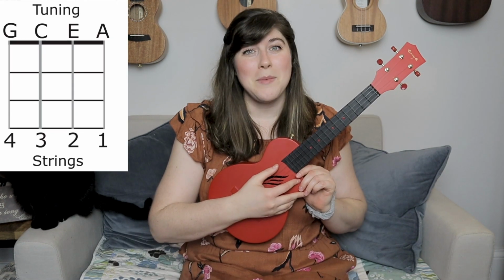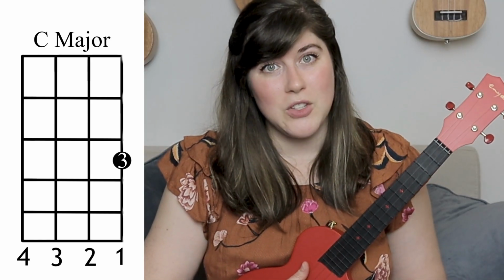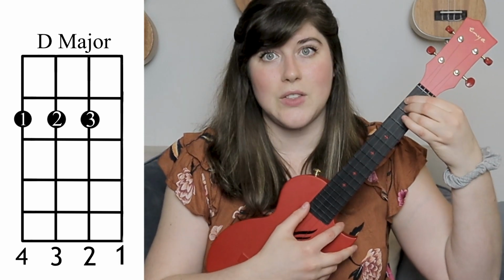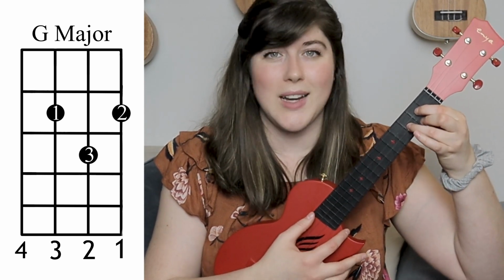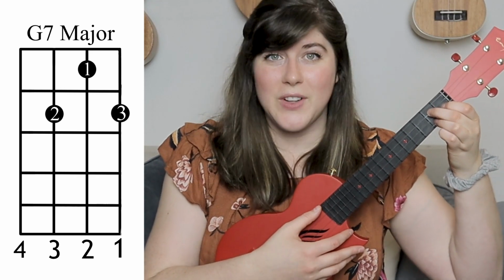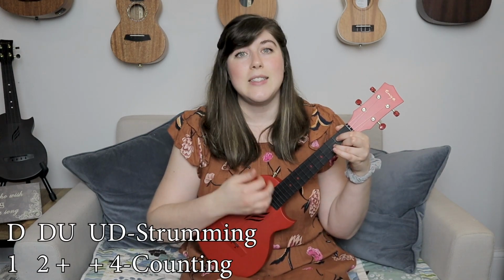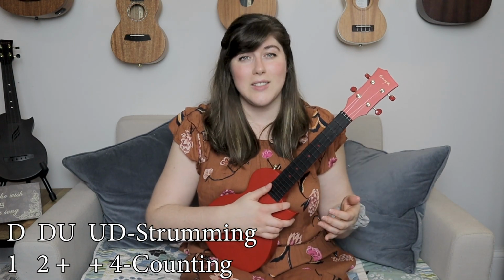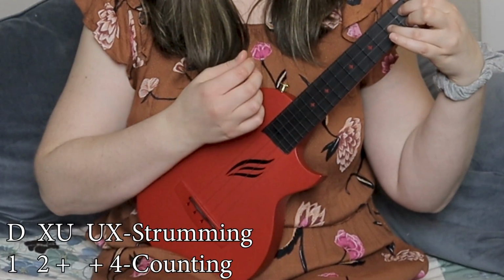Love Me Do by The Beatles Tutorial | EASY | Cory Teaches Music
Learn how to play "Love Me Do" by The Beatles! This is a super easy song to play and sounds great on the ukulele!

0:00 Intro
1:28 Tuning
1:57 Chords
3:44 Strumming
6:55 Play-along
9:14 Closing